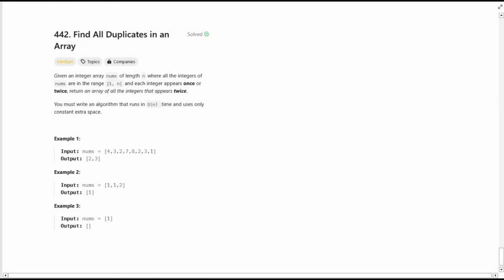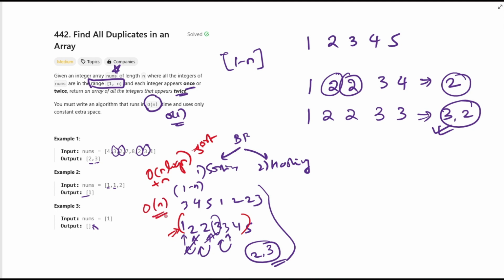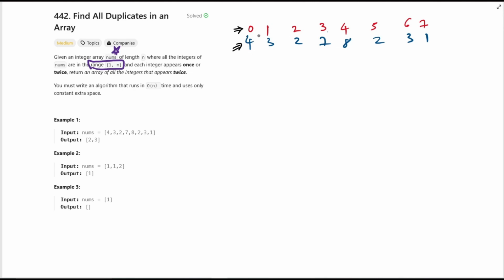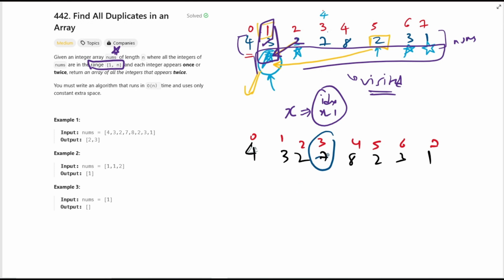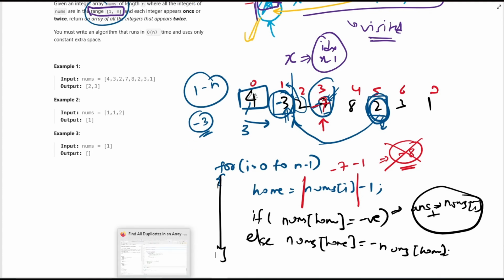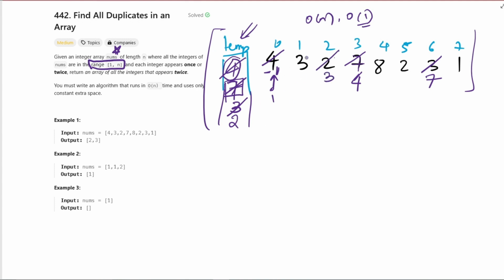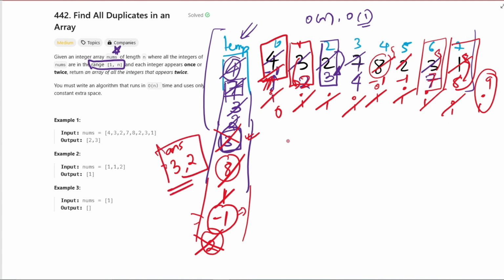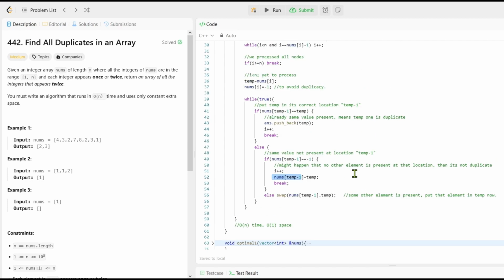Find All Duplicates in an Array | Leetcode Daily Challenge | 25 March 2024 | Problem of the Day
00:00 Intro
00:09 Problem Statement
01:37 1.Sorting
03:01 Code (Sorting)
03:24 2.Hashing
04:21 Code (Hashing)
05:04 Optimal 1
10:55 Code (Optimal 1)
11:52 Optimal 2
16:15 Code (Optimal 2)
18:48 Outro